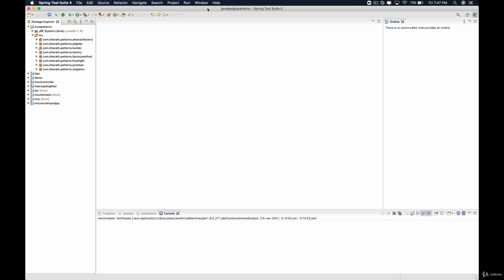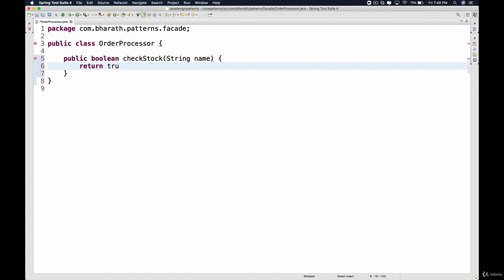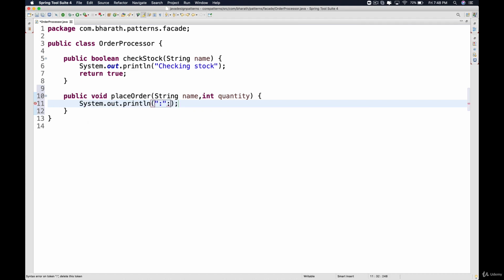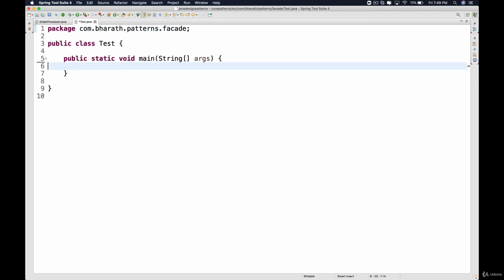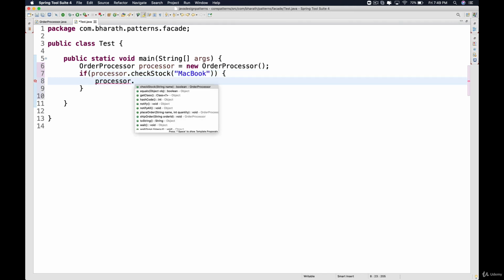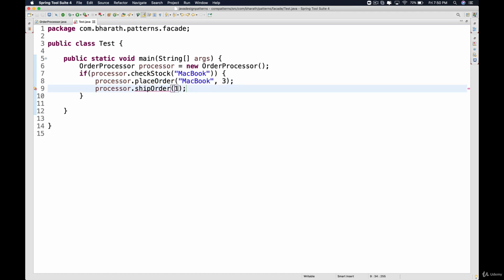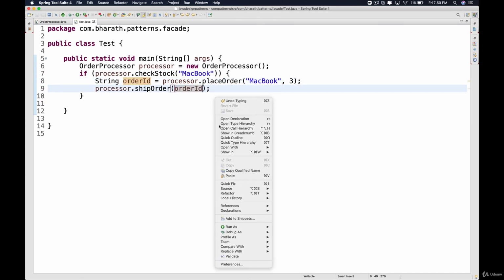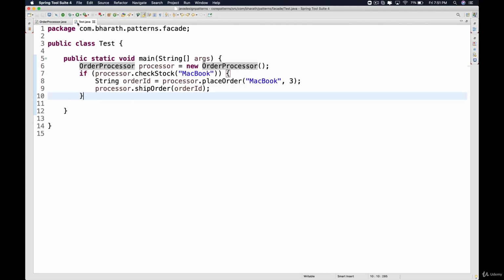23. Facade - 2 Create the Problem